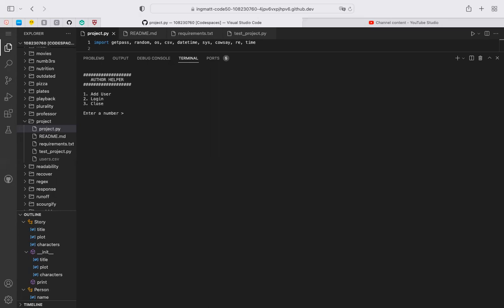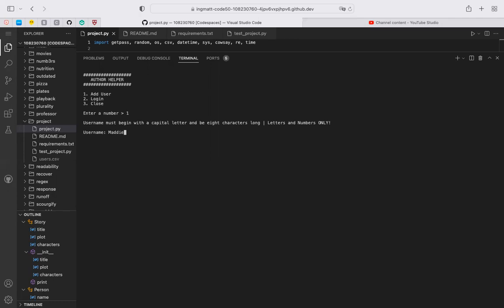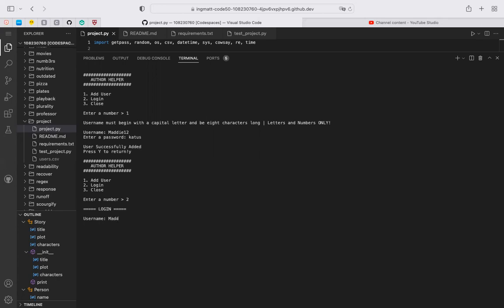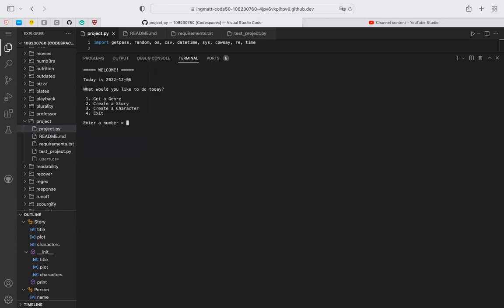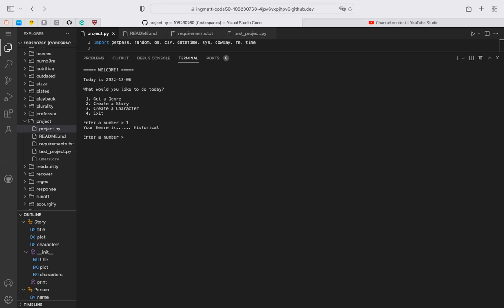CS50P Final Project | Author Helper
Matthew, from UK - Final Project CS50P

In this video, I demonstrate my CS50P final project which is exclusively written in Python. Everything you see in the video, I learned from the lectures during cs50p. A great course for people who want to learn Python and have no previous coding experience.

I hope you enjoy the video, tips and feedback are welcome.